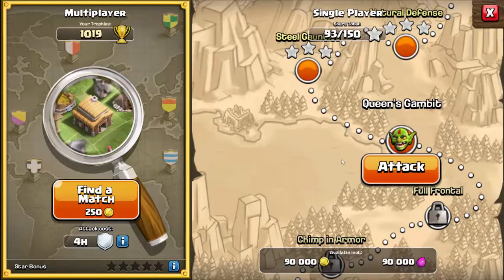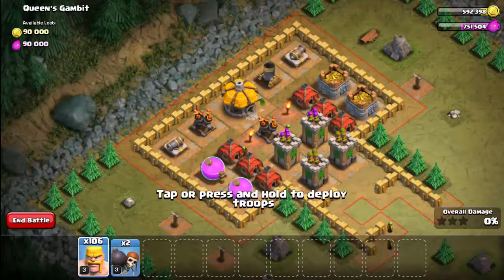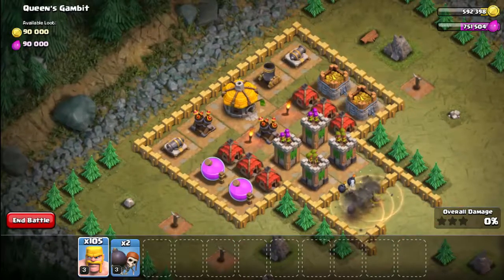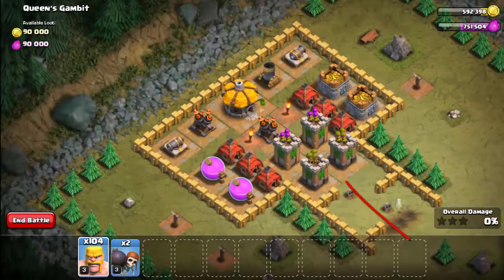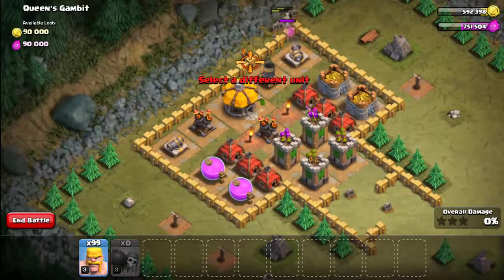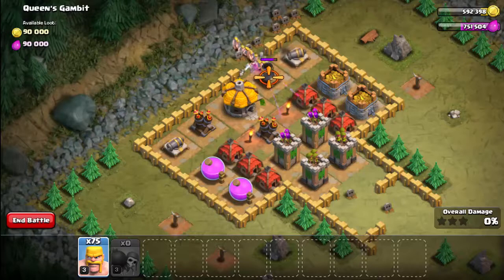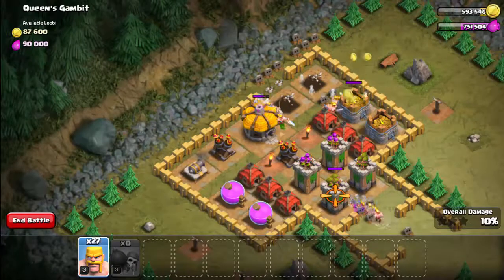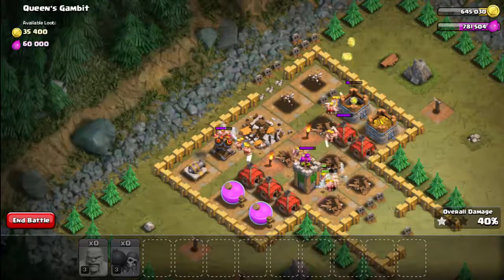Clash of Clans - Single Player Campaign Walkthrough - Level 32 - Queen's Gambit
There are many videos on YouTube that show you how to complete the Clash of Clans Single Player Campaign missions.  The problem with most of them is that they are shown using very high level troops that the player most likely does not have when attempting them.  In this video I show you how to complete level 31 - Steel Gauntlet using the same troops that you will most likely have when playing.

A reasonably easy level just using a Brute force attack of Barbarians.  130 Barbarians may be a little overkill but there is a spring trap and a bomb or two in the Barbarians path.

Loot = 90,000g & 90,000e
Town Hall Level = Level 5
Barracks Level = Level 5
Camps Req'd = 2 Level 4 Camps & 1 Level 2 Camp
Troops = 130 Level 3 Barbarians & 1 Level 3 Wall Breaker
Troop Cost = 11,500e

Drop a few Barbarians at the bottom of the fort to trigger the bomb traps there.

Drop a few Barbarians at the top right corner to distract the Cannon while you drop 2 Wall Breakers near the Mortar.  If you don't distract the cannon then the cannon will take out 1 or both of your Wall Breakers before they are able to break out the wall.

With the wall down drop about 40 Barbarians to attack the Mortar and then send in the rest of the Barbarians at the bottom entrance to attack the Archer Towers.

There will be plenty of Barbarians to complete the level.

Are there any videos you would like to see?

Music: A Hero Is Born by Jon Wright - licensed for commercial use by Melody Loops